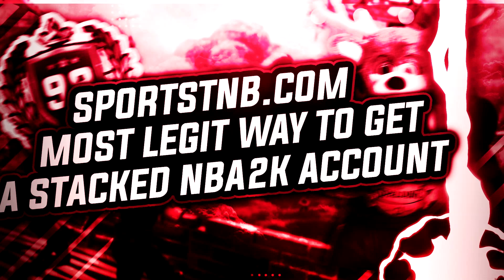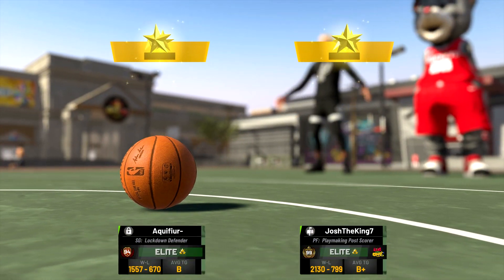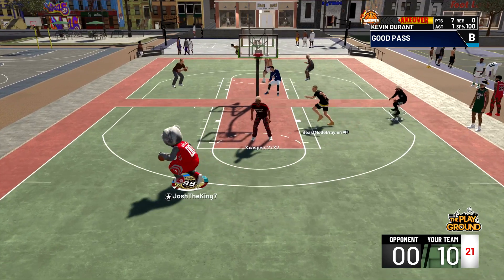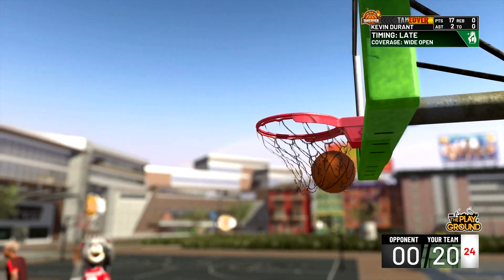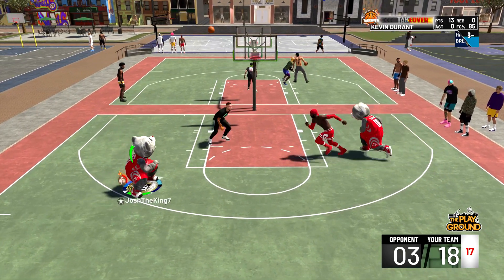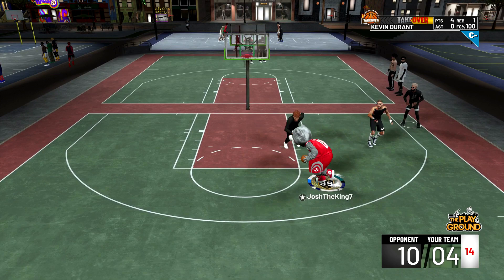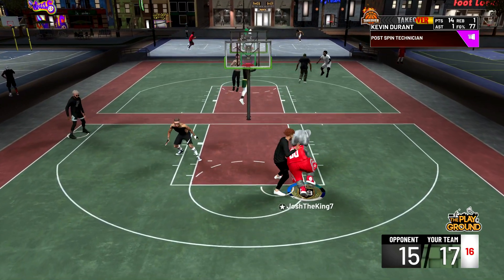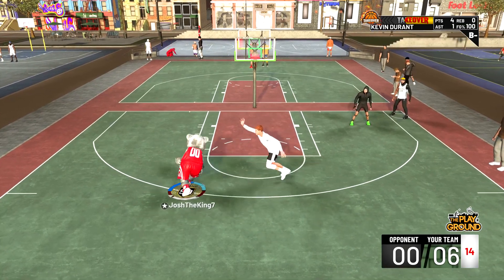the FIRST ever 99 overall PLAYMAKING POST SCORER on NBA 2K19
This is probably one of, if not the rarest builds at 99 overall on NBA 2K19. We talk all NBA 2K20 Post scoring news, and discuss what my build is going to be on NBA 2K20.